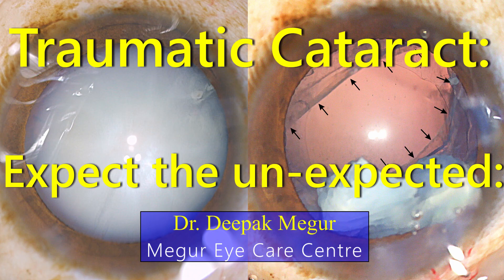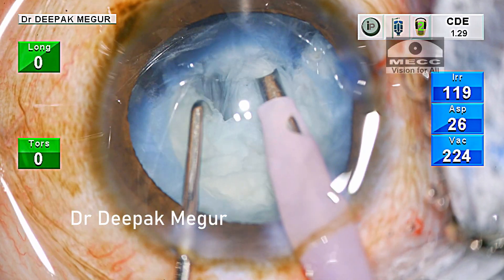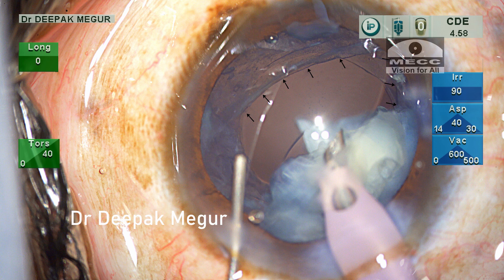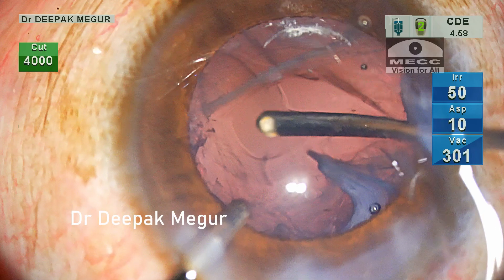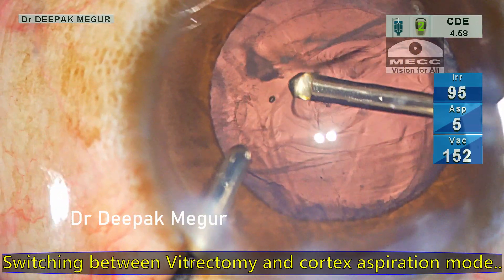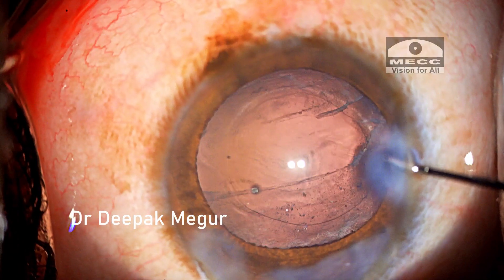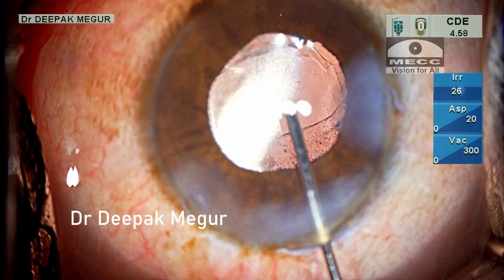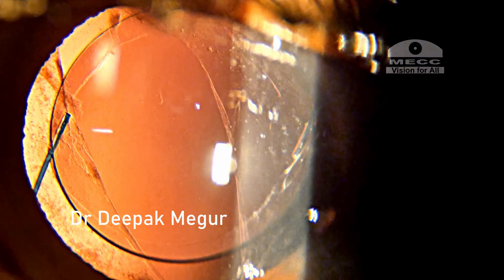Pre existing Posterior capsule tear in a Traumatic cataract. Be ready for the surprise- Dr Megur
Presenting a case of a white mature cataract in a young man with a vague history of trauma some time back. Intraoperatively after nucleus division and emulsification of half of the nucleus a a large PC tear is detected . How to proceed further in this case? Please  watch on to find out how were the fragments managed. Few tips for anterior vitrectomy  and cortex aspiration are also demonstrated .